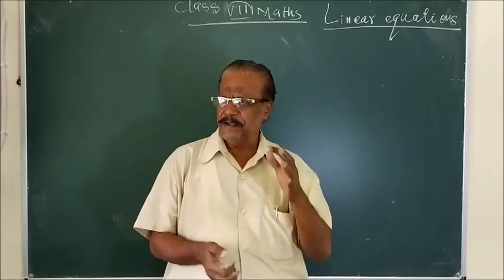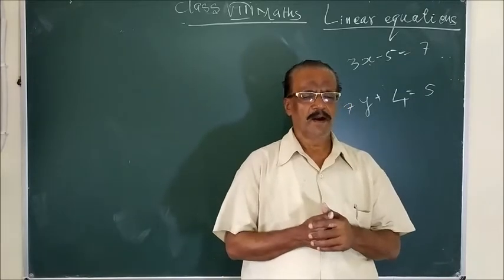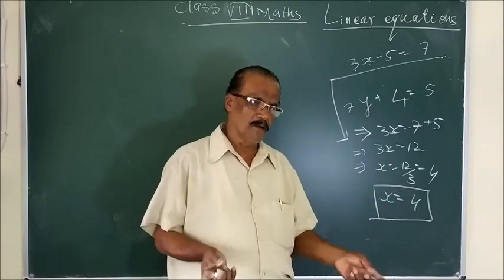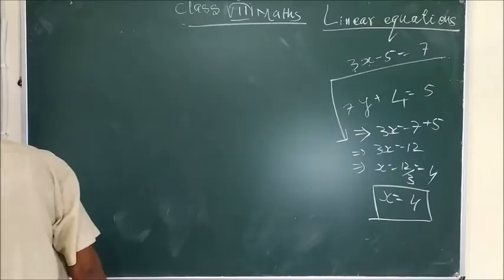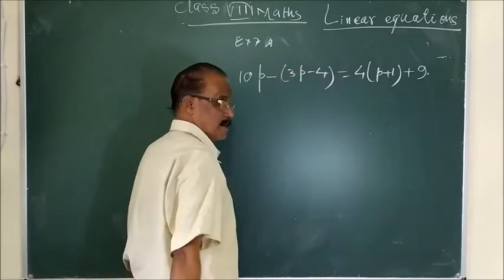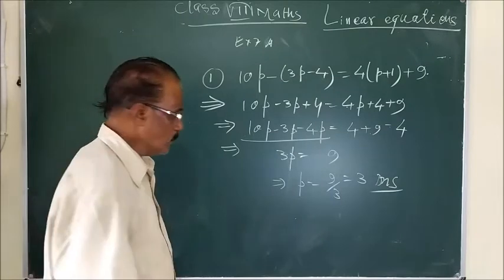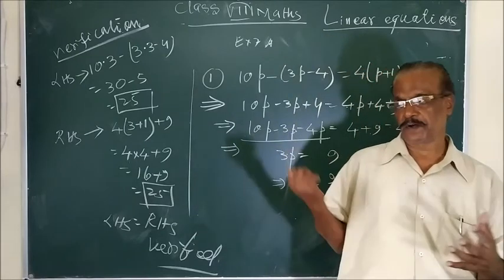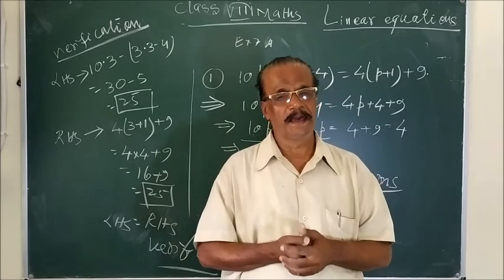Class VIII Maths Linear Equations